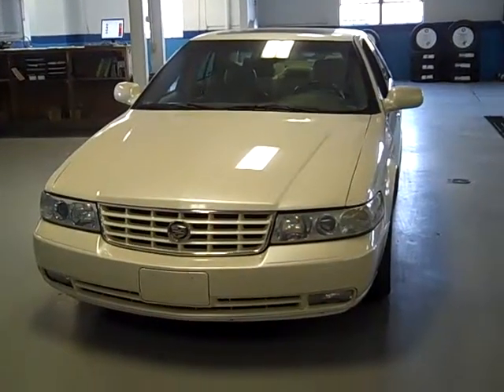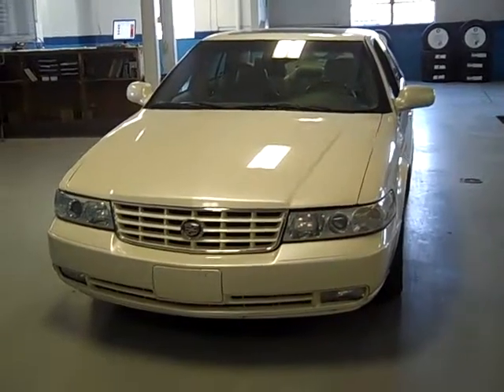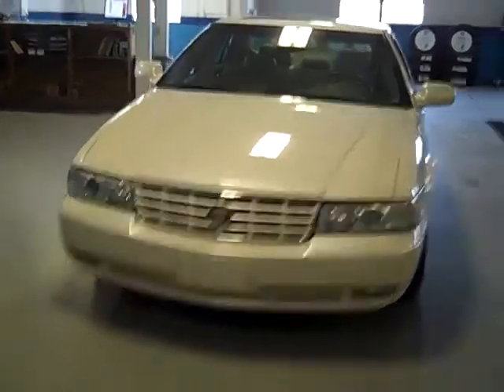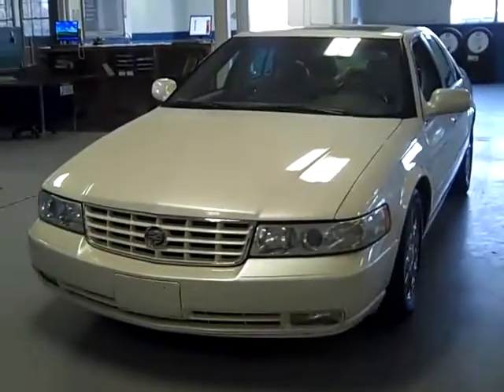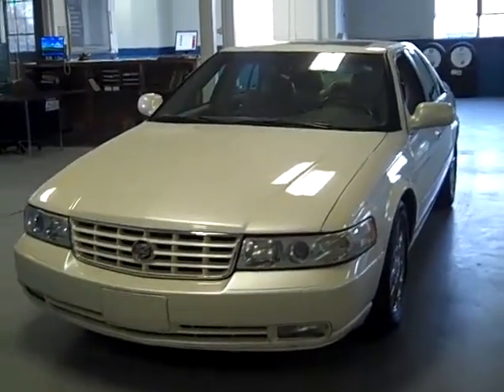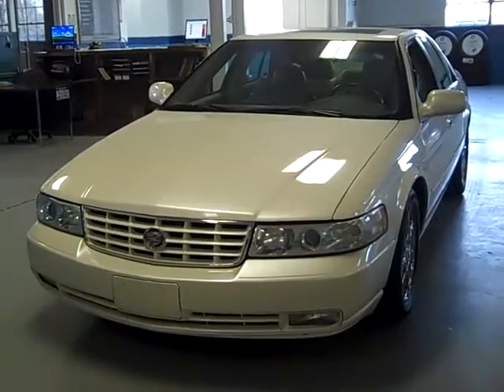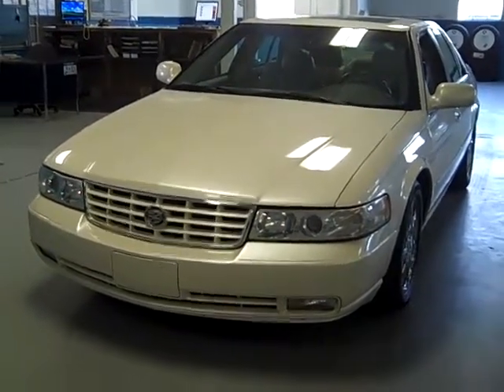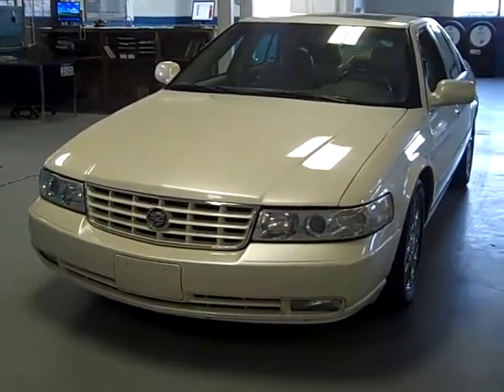Laethem Buick Pontiac GMC- U1833 Cadillac CTS Deville Detroit, MI